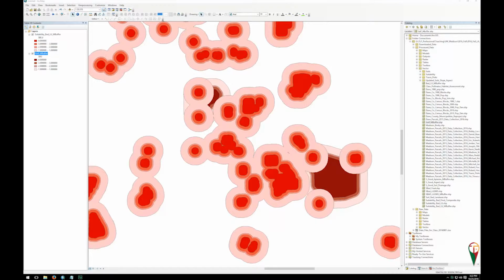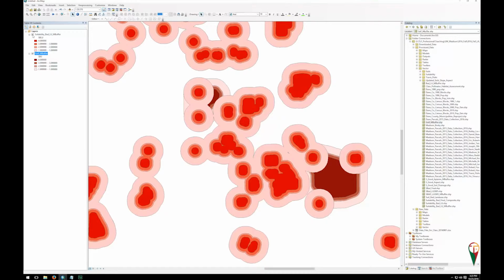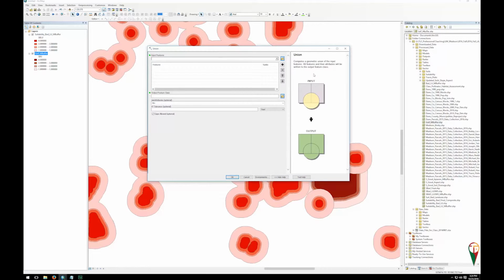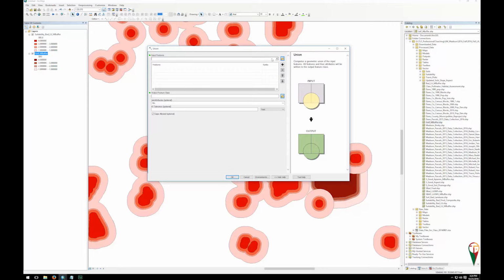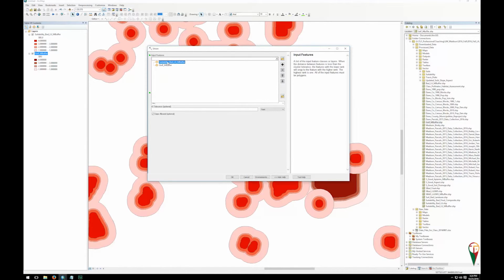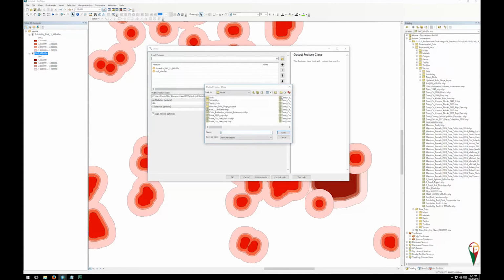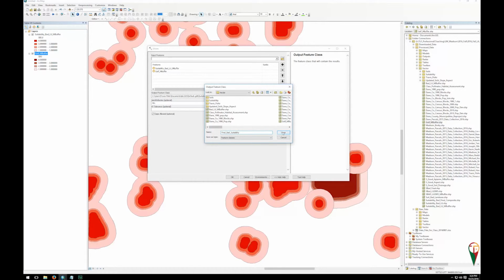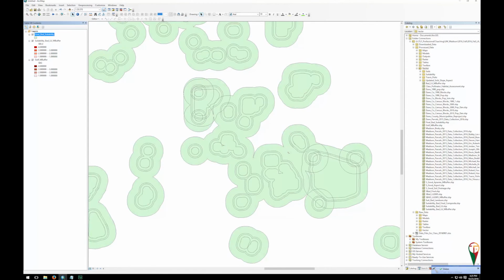Union of two suitability variables in ArcMAP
In this video I demonstrate how to union two variables into a single shapefile using ArcMAP.